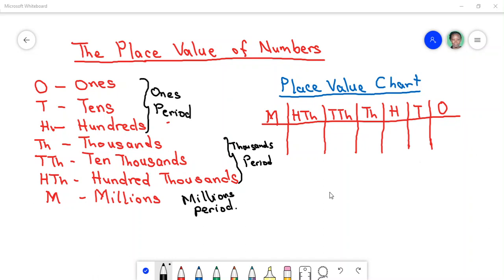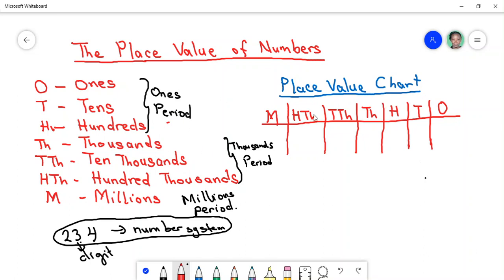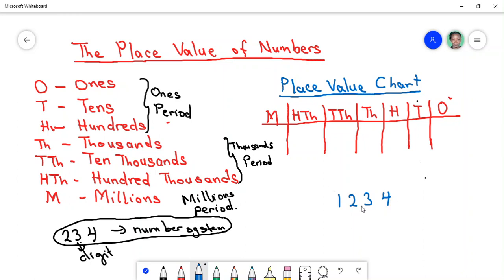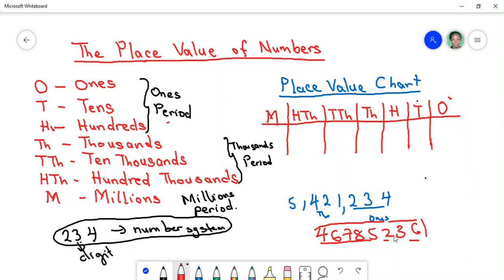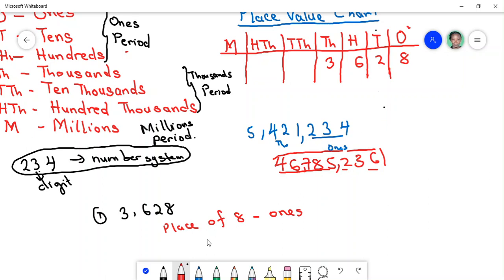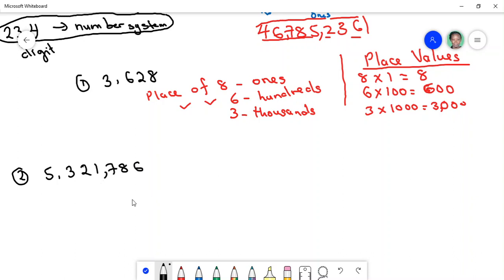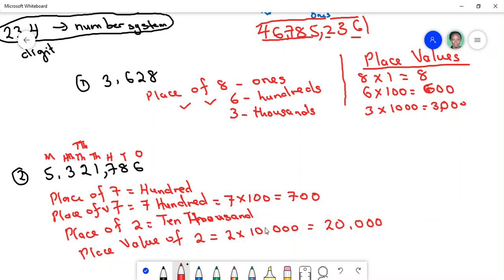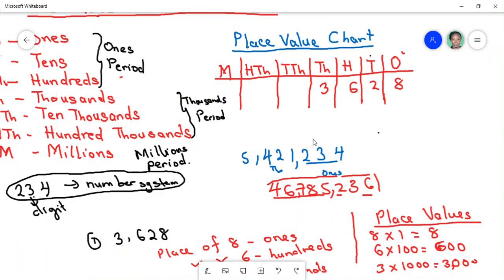Basic 4: Place Value Chart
Finding the place and place value of a digit in a number system